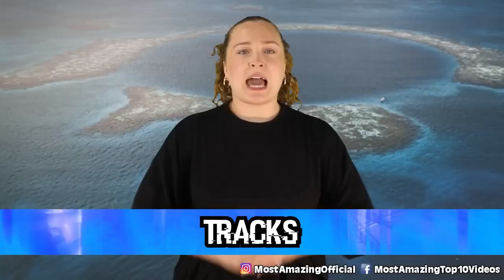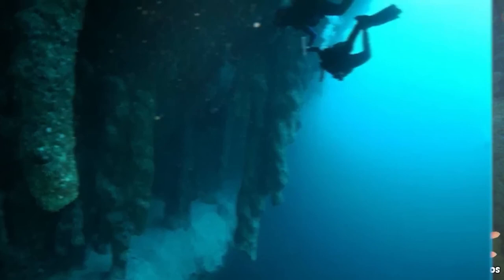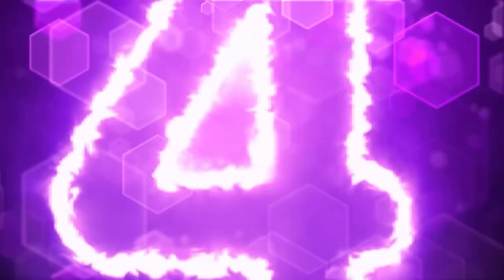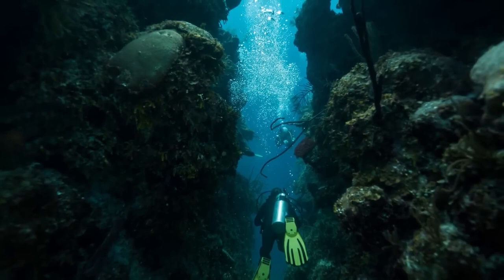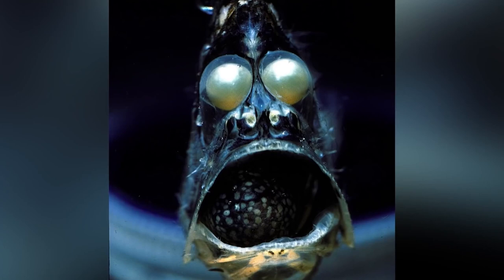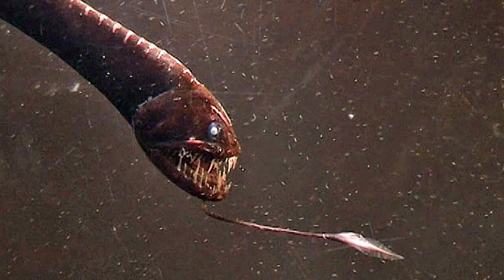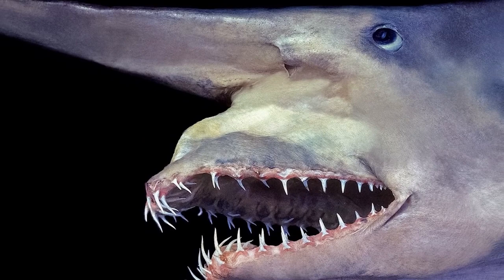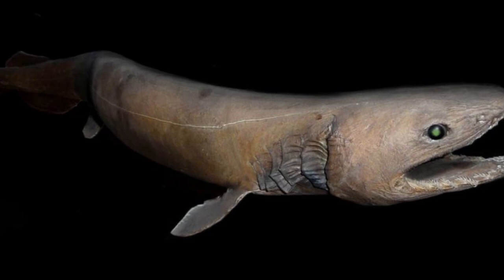Top 10 Unsettling Discoveries Made In The Deepest Parts Of The Ocean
Deep-sea diving is not recommended for the faint of heart. The scary things that deep sea divers encountered underwater are explored in this video. From scary sharks to very deep caves under the sea, let's talk about the Top 10 Unsettling Discoveries Made In The Deepest Parts Of The Ocean.

Time Codes:
0:00- Tracks
2:13- Movements
4:44- More Caves
6:32- Nitrogen
9:22- Zombie Worms
11:34- Ping Pong Tree Sponge
13:42- Dragonfish
16:47- A Plastic Bag
18:49 Frilled Shark